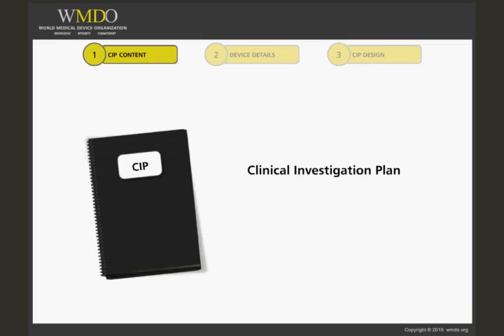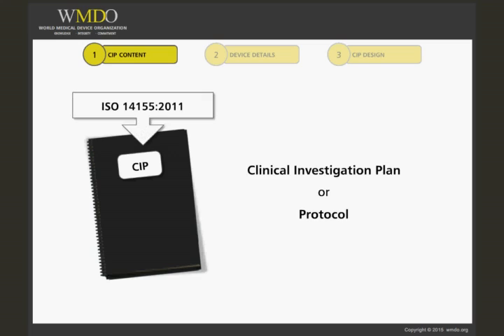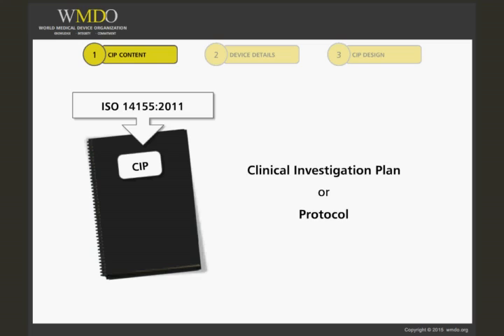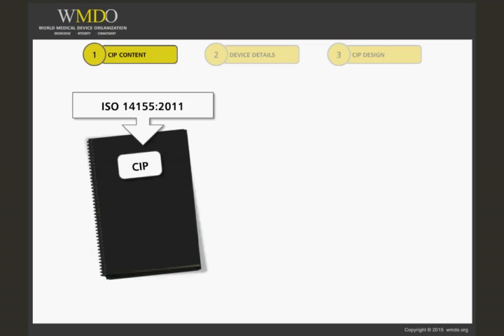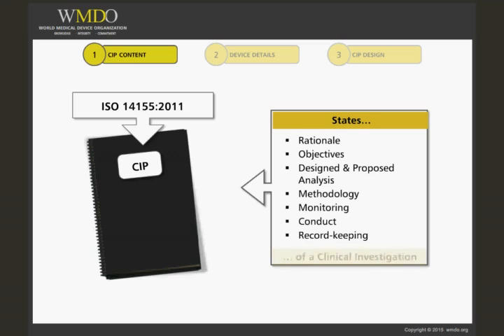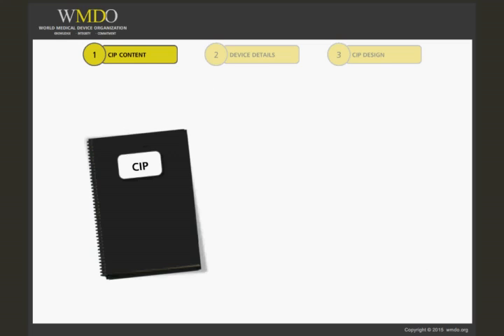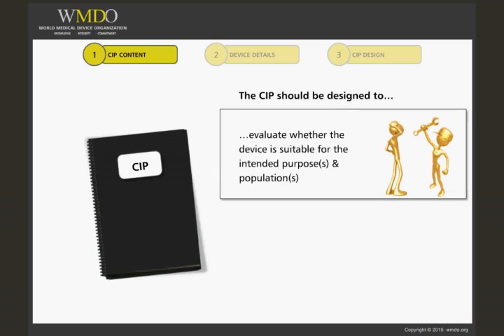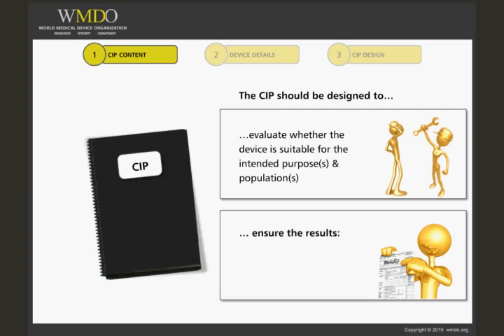Format and Structure of a Medical Device Clinical Investigation Plan/Protocol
Course Description:

This course provides an in-depth review of the contents and format of a clinical investigation plan according to ISO 14155 and 21 CRF part 812 as well as Japanese ICH for medical devices while pointing out how to handle the subtle differences there may be between the different regulatory systems.